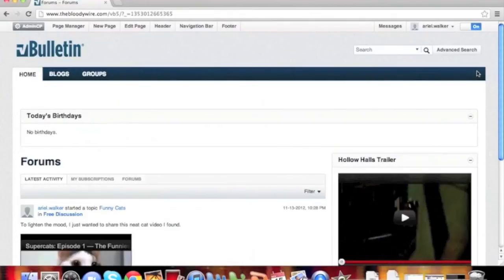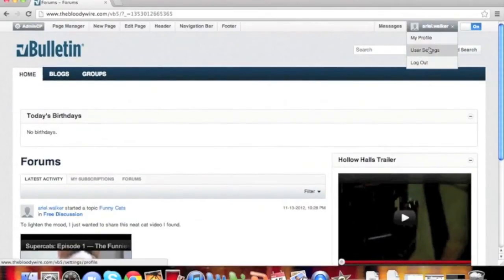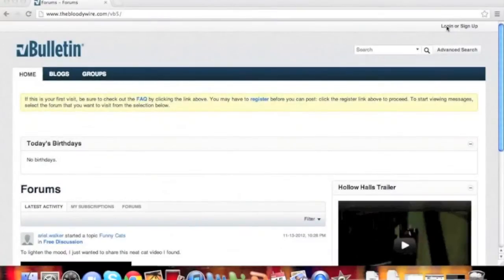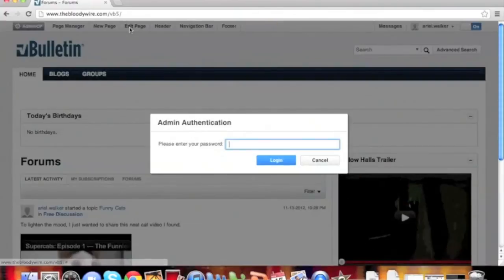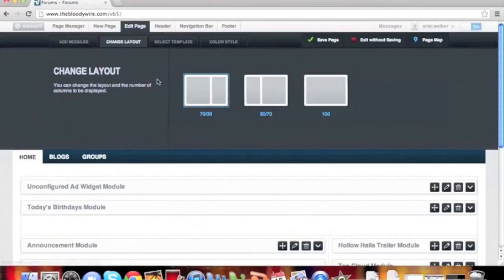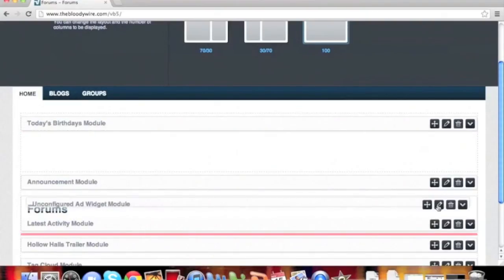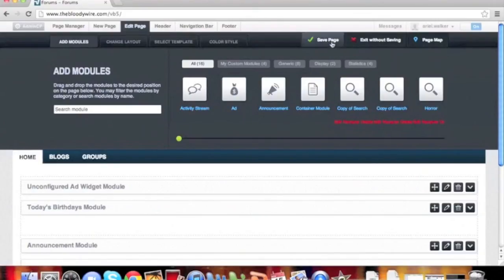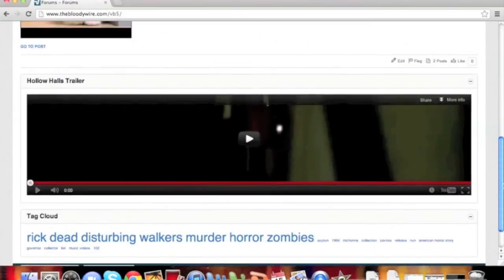vBulletin 5 Connect: Customizing Page Layout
A demonstration of how to use site builder to customize page layouts.